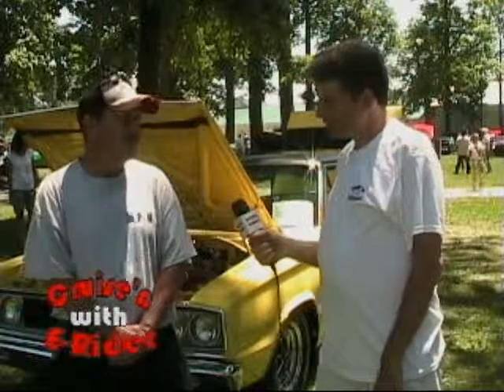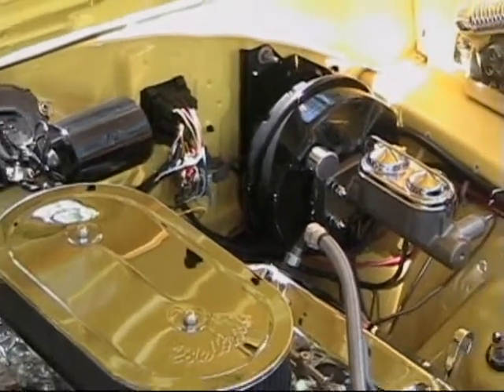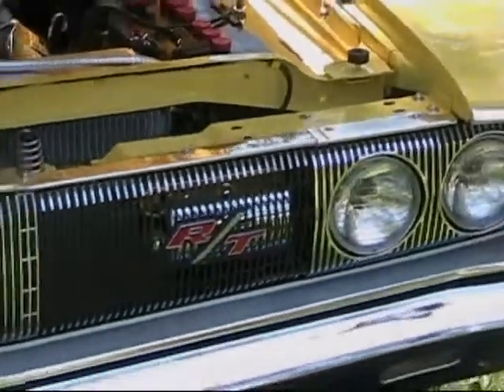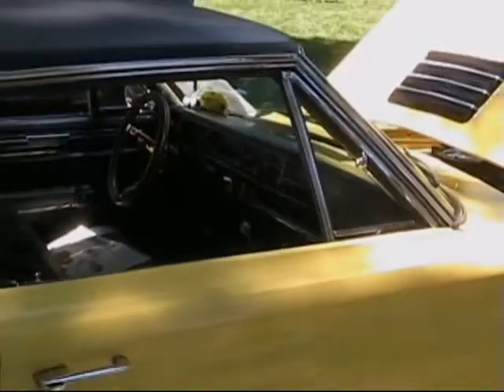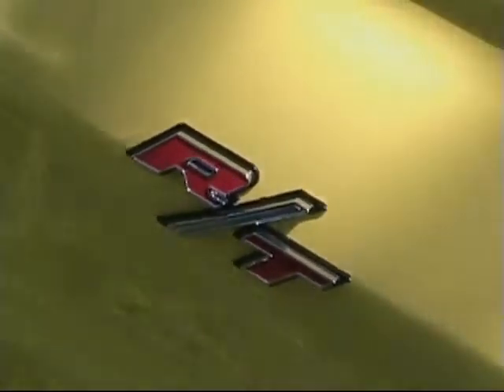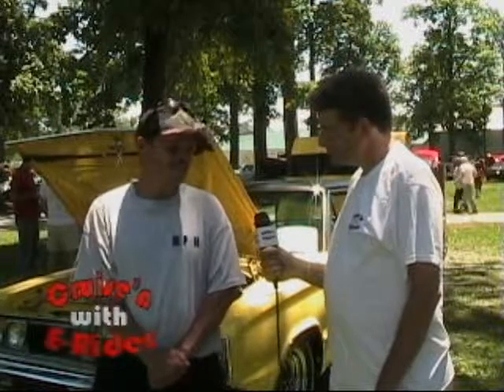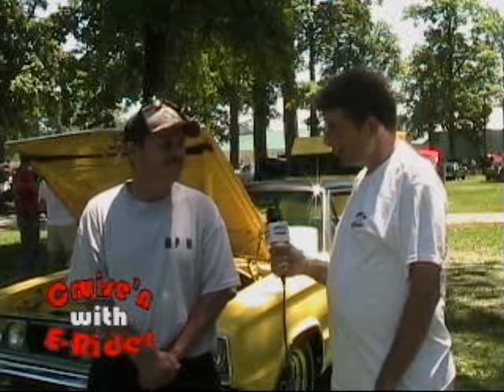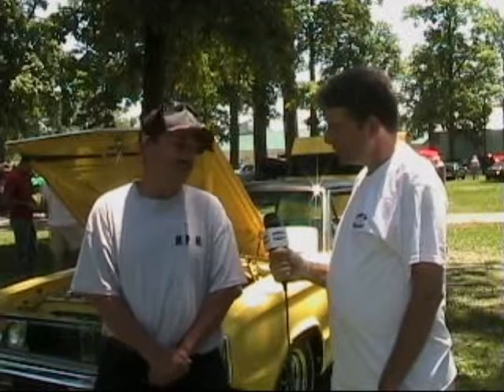1967 Coronet RT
Filmed at the Fathersday Car Show in Greenville Ohio 2010